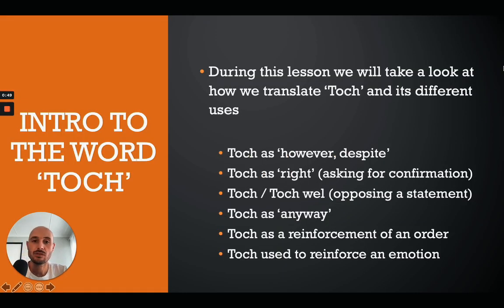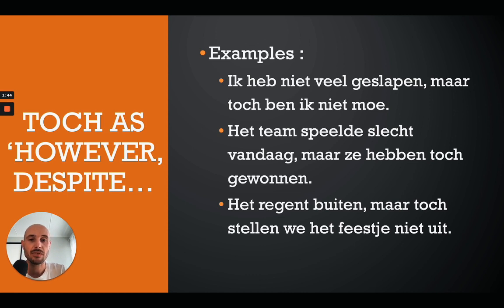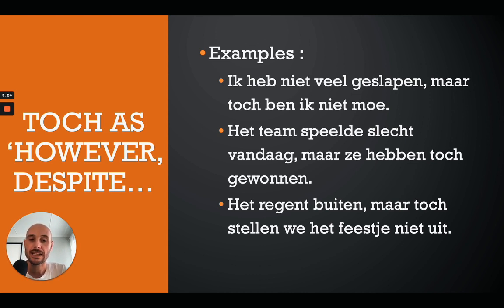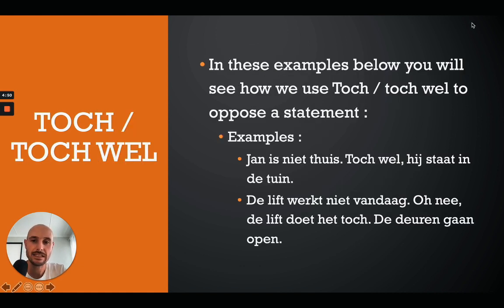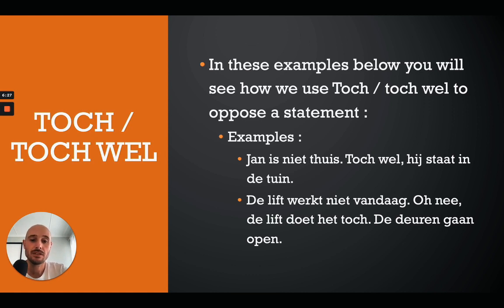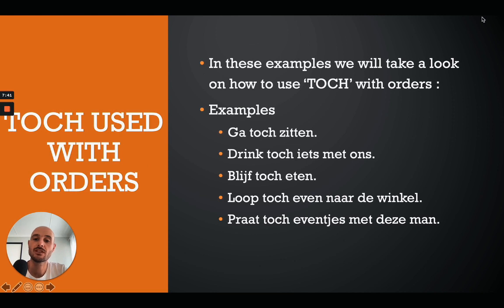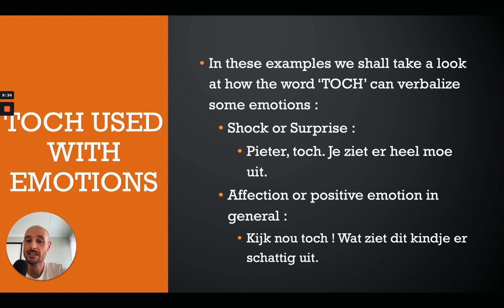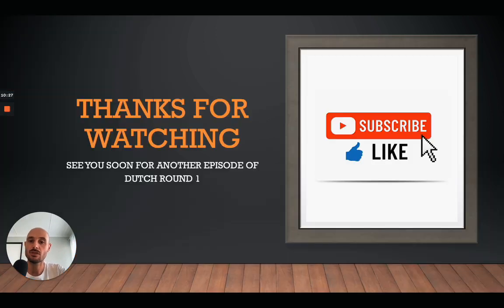How to use 'TOCH' in Dutch ? Improve your grammar !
In this video we take a look at the different uses of the word ' TOCH' :

- Toch as however, despite
- Toch as right?
- Toch used to oppose a statement
- Toch as anyway
- Toch used when stating an order in Dutch
- toch used to reinforce emotions

Looking to learn a language online with a private tutor ?

Looking for a Dutch grammar book which might be useful to you ?

(Basic Dutch : A grammar and workbook by Routledge)

(Intermediate Dutch : A grammar and workbook by Routledge)

(Comprehensive Dutch grammar by Routledge)

Looking for a Dutch-English dictionary?

(Van Dale / Routledge Dutch-Ènglish and English – Dutch dictionary)

Looking to read some Dutch stories for beginners to intermediate students ?